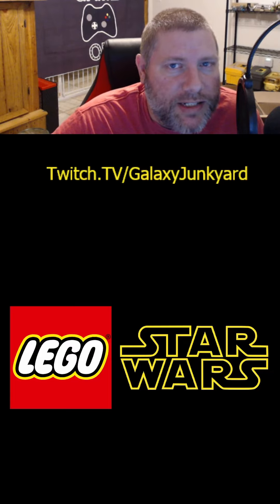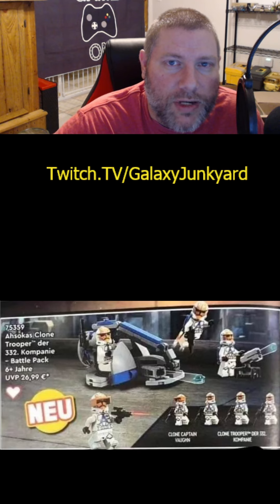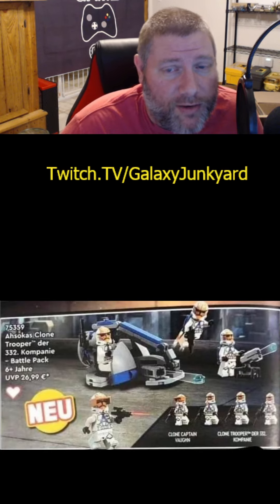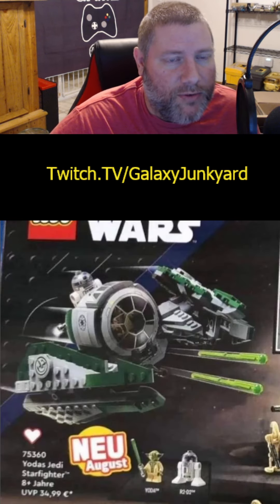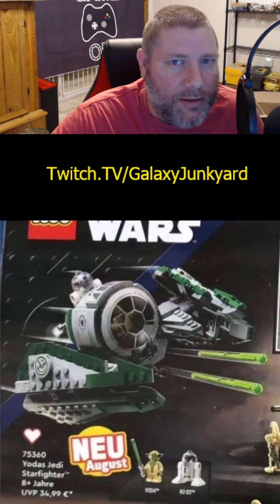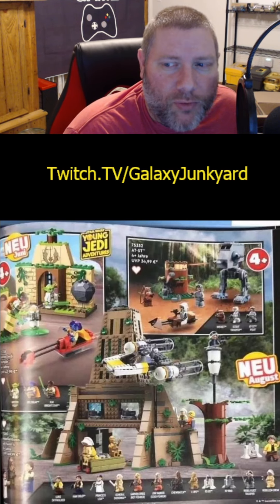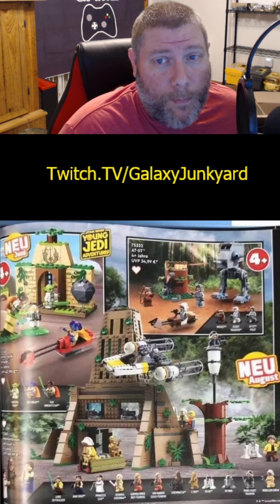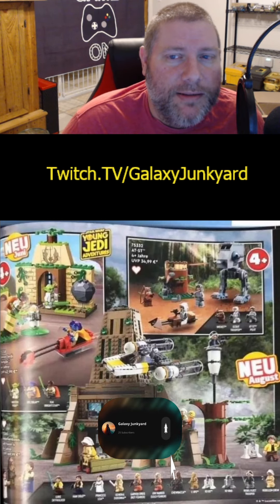LEAKED! First Images Of NEW LEGO Star Wars Sets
Leaked images for upcoming LEGO StarWars sets to be released August 1st 2023.

**Video was originally intended to be a Short, but couldn't keep it under 60 seconds for YouTube**